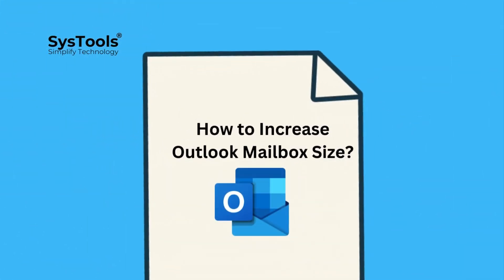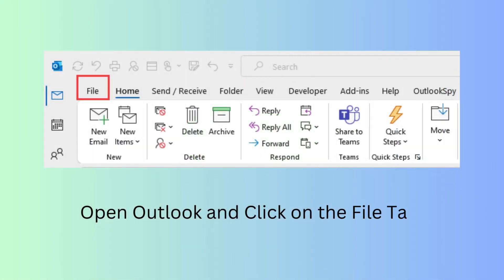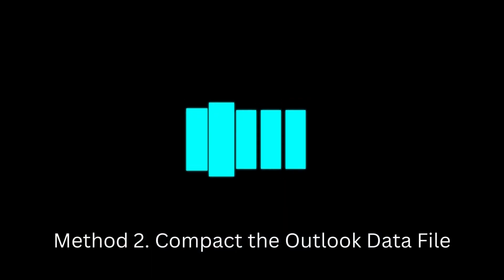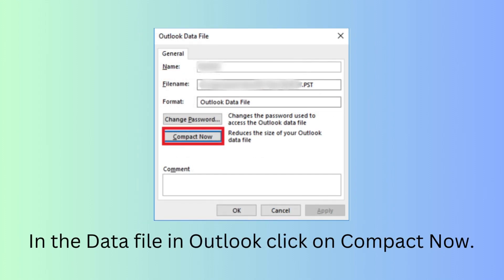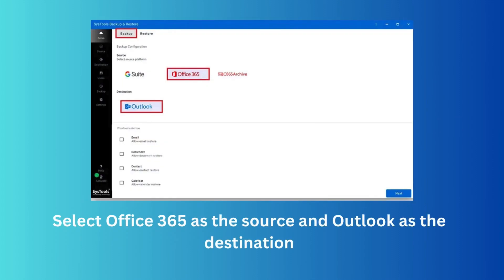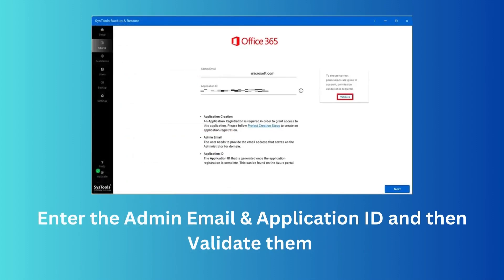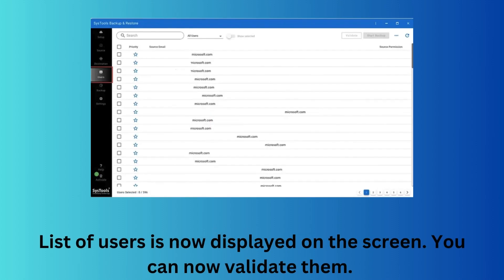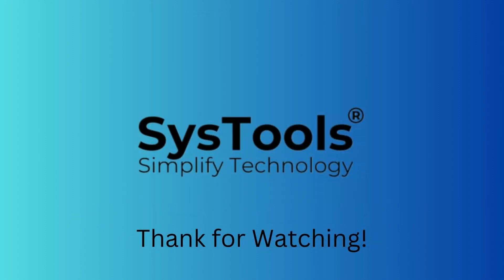How to Increase Office 365 Mailbox Size? 3 Simple Ways to Increase Mailbox Limits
Is your Outlook 365 mailbox running low on storage space? This detailed video tutorial will provide 3 very simple steps to increase your Outlook mailbox size in Office 365. These range from archiving old mailboxes, and compacting the Outlook data file, to even using an automated tool that can solve this issue with just the click of a button.

It doesn’t matter whether your inbox is disorganized or whether there are large email attachments; we will teach you how to increase the limits of your storage space and handle emails effectively. Do not allow a full mailbox to impede you – follow this guide to increase your storage capacity while staying organized!

Timelines:
0:13 Methods to Increase the Outlook Mailbox Size
0:21 Method 1: Enable Archive Mailbox
0:39 Method 2: Compact the Outlook Data file
1:00 Method 3: Using an Automated Tool